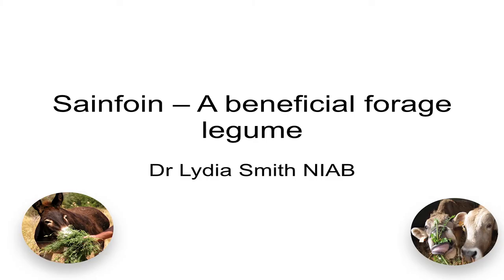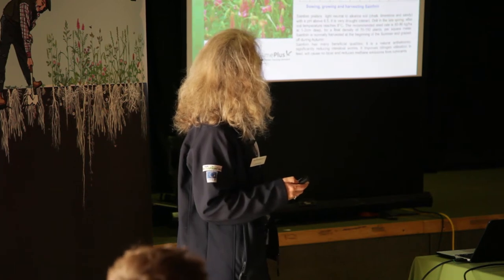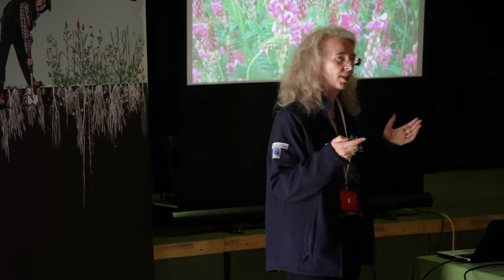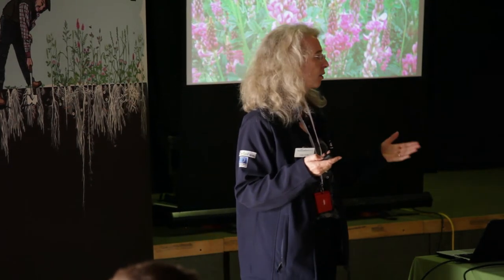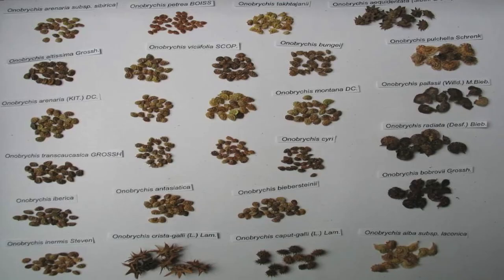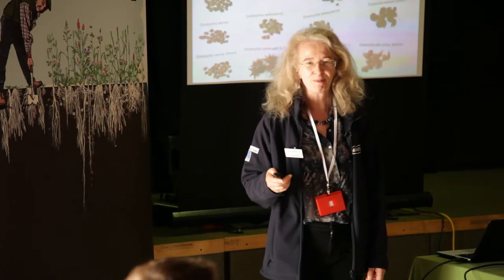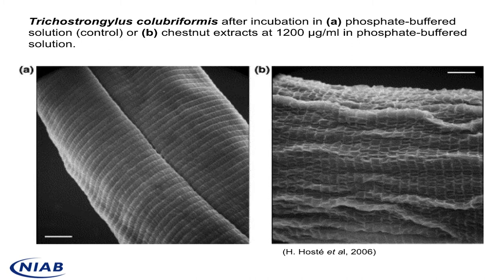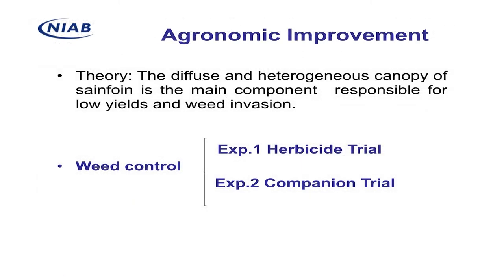Dr Lydia Smith